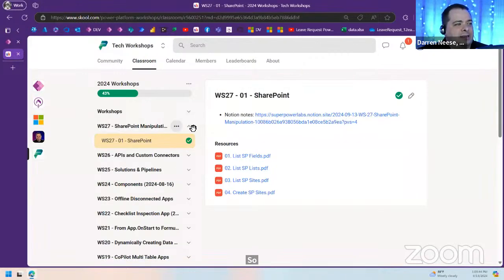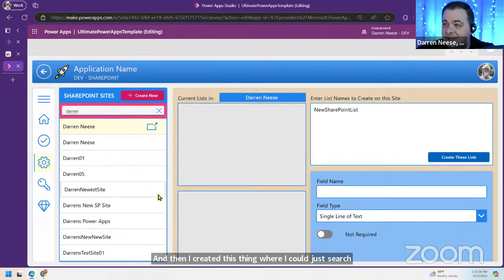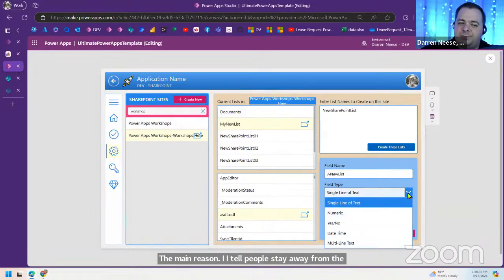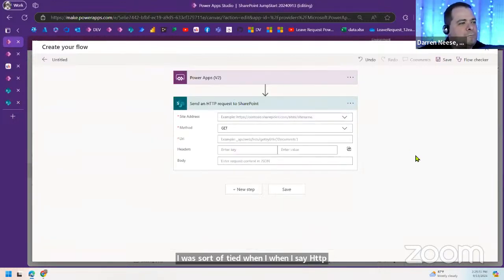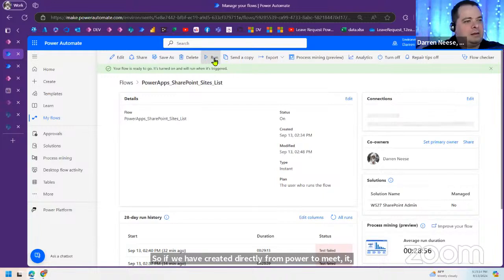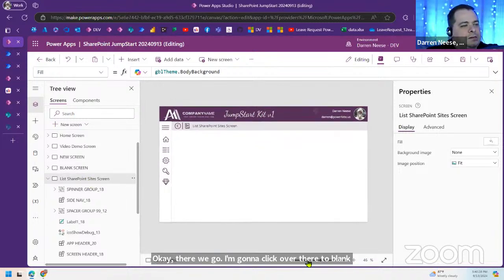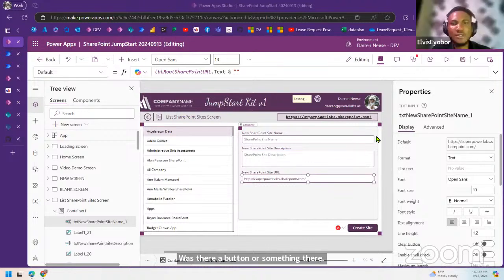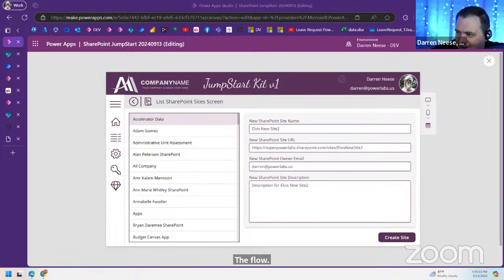Workshop: Creating SharePoint Sites, Lists, and Fields with Power Apps and Power Automate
In this video, we'll be covering how to do amazing things with Microsoft Power Apps.